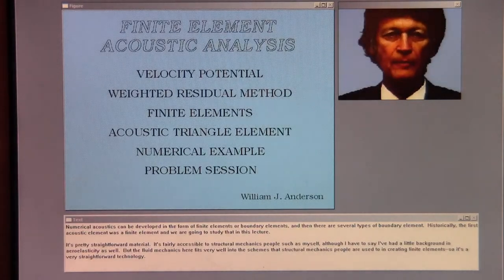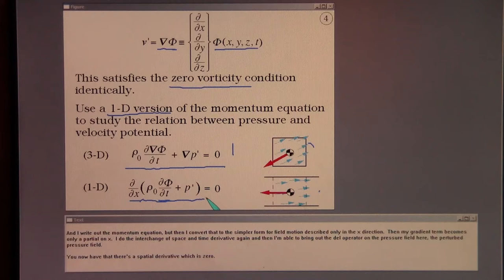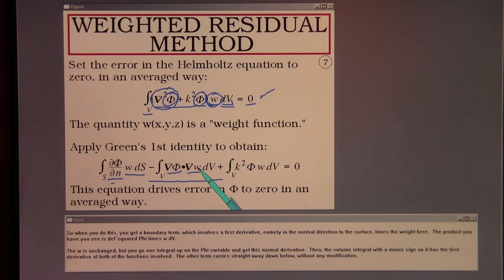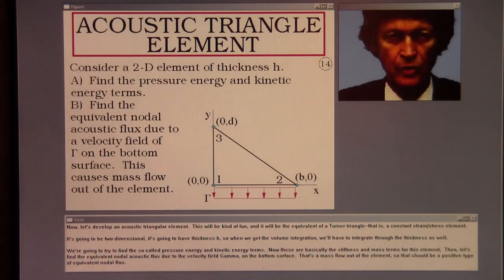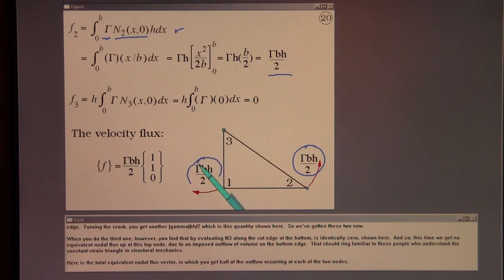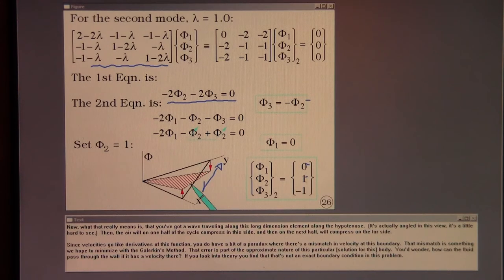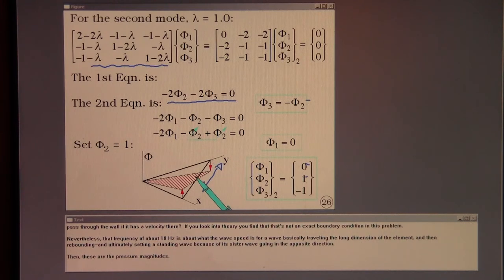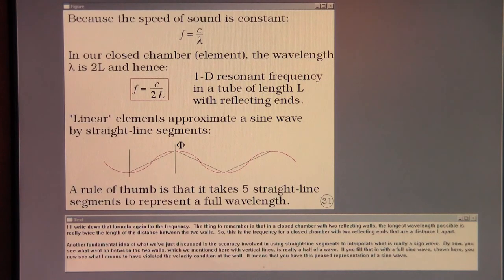FE Acoustic Analysis. Lecture 3, Part A.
The third lecture in a series of eleven about numerical acoustics.  A Masters degree course at The University of Michigan Aerospace Engineering Dept.  Presented by William J. Anderson.  Based on finite element and boundary element analysis.  This lecture shows the development of a two-dimensional triangular element and a one-dimensional line element in acoustics.  These simple elements allow an understanding of the theory and creation of simple examples.